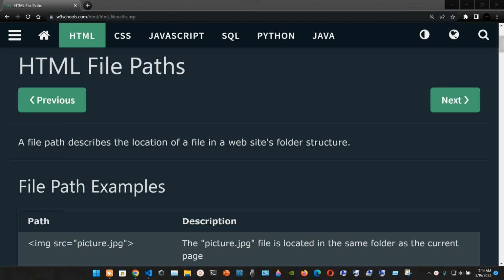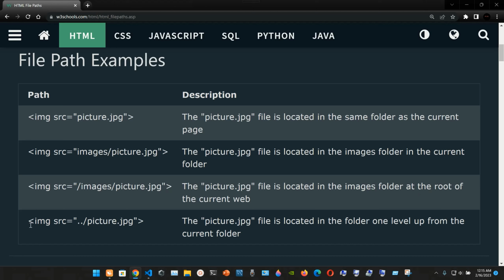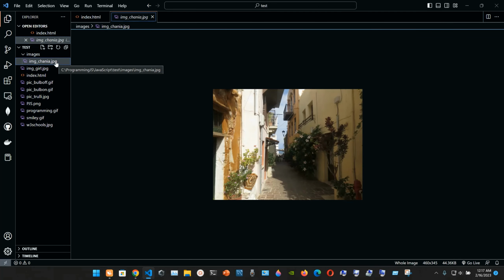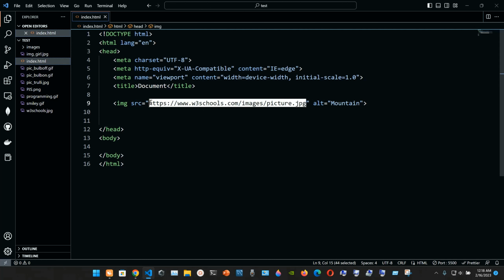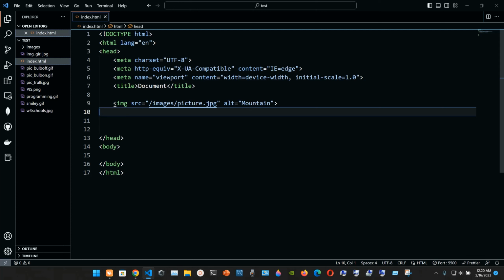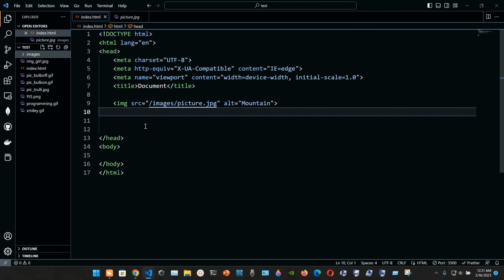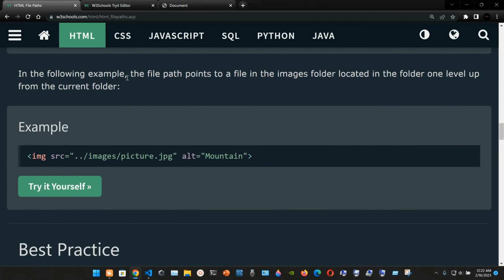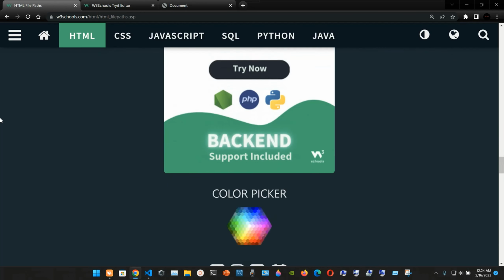HTML File Paths - HTML.